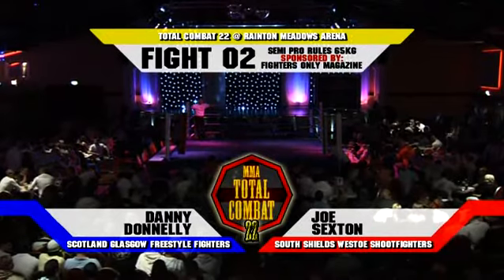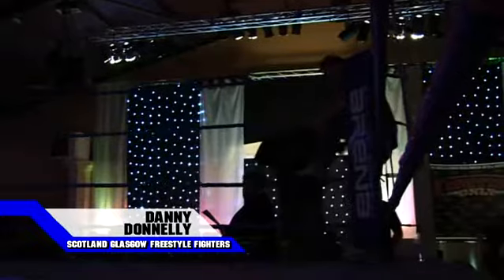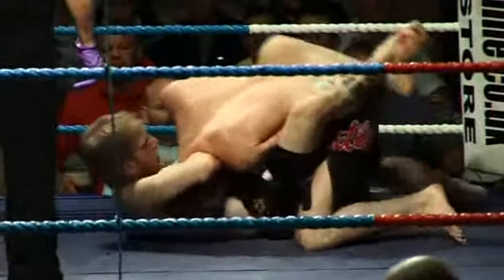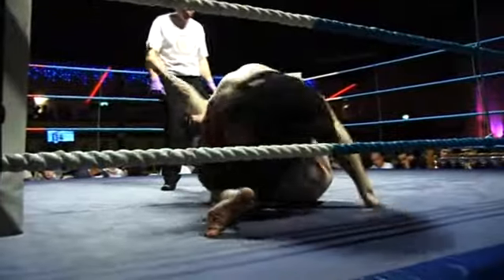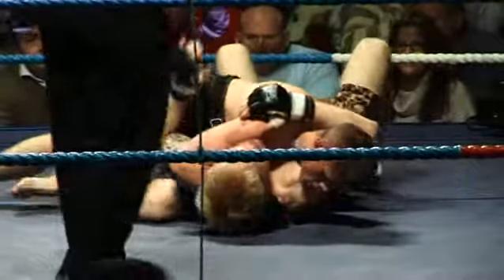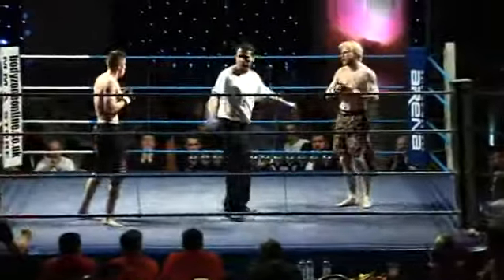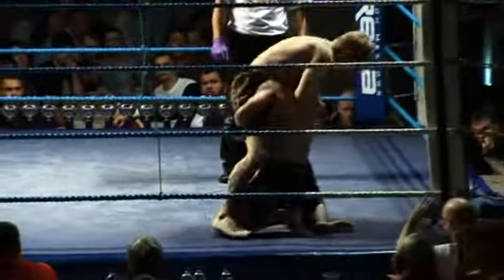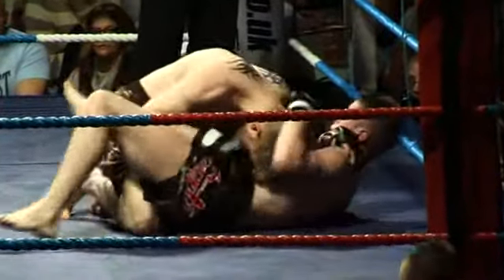Joe 'snorlax' Sexton Vs. Danny Donnelly part 1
Total Combat 22, 24th November 2007

66kg featherweight bout: joe sexton Vs. Danny Donnelly